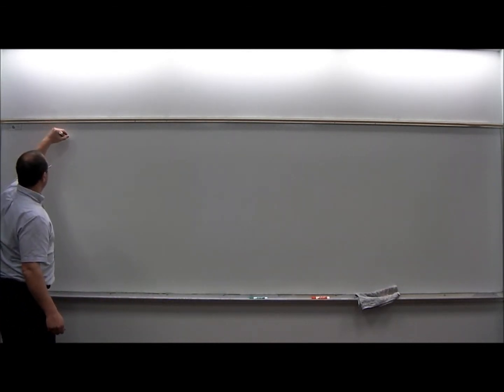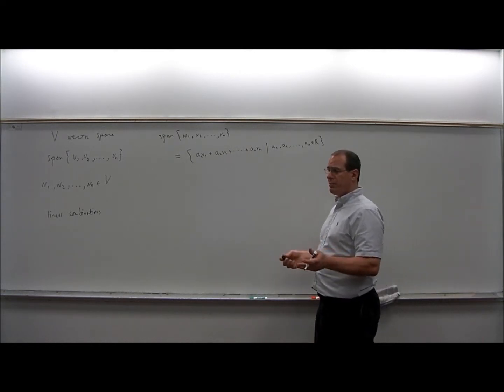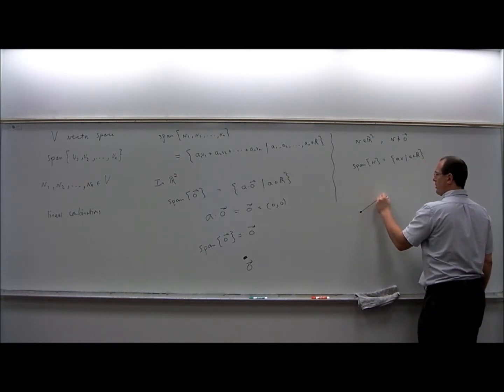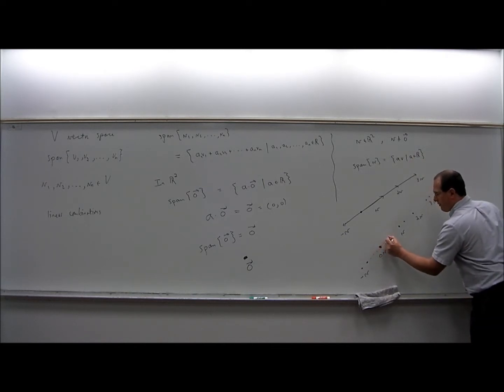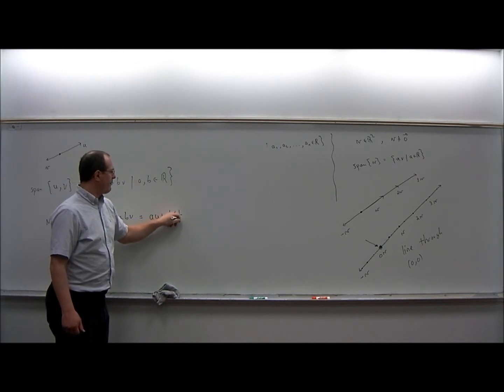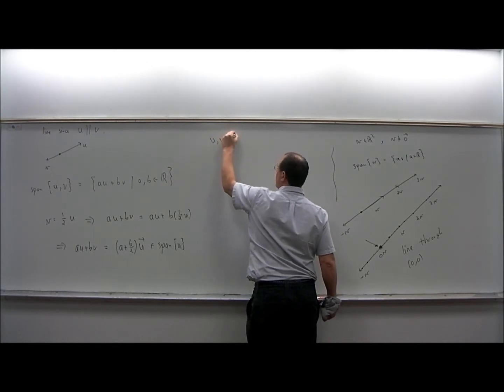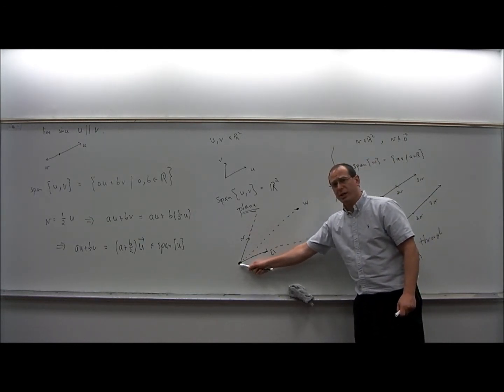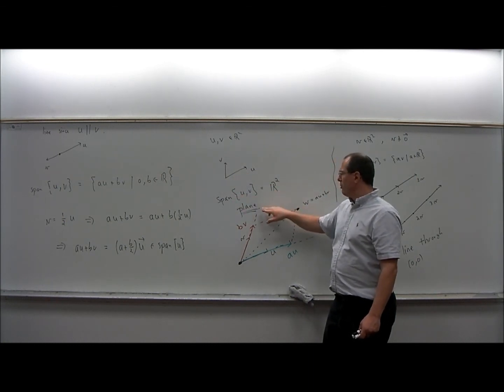Dr. Incognito teaches math- the span of vectors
In this video, we discuss the concept of span.